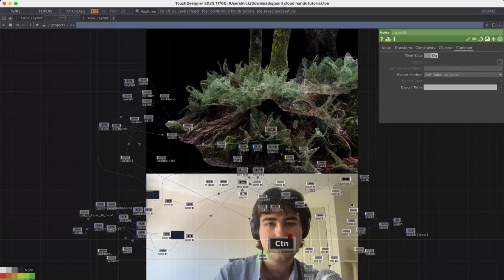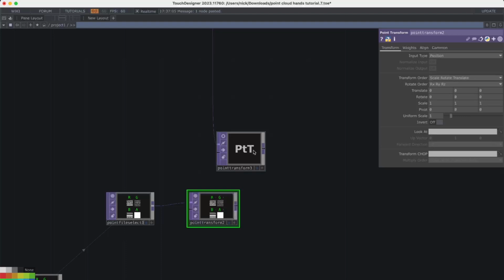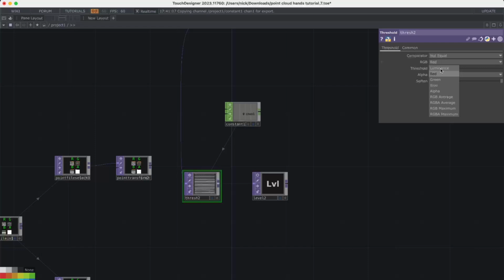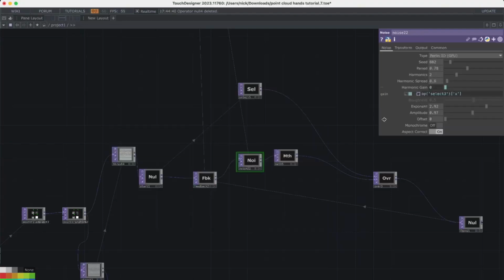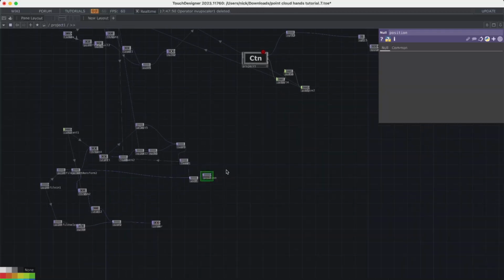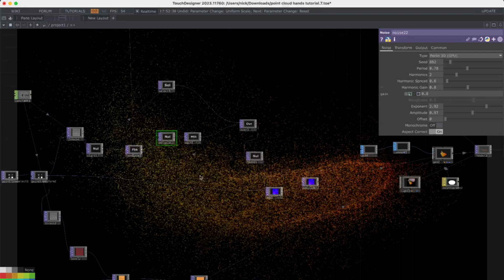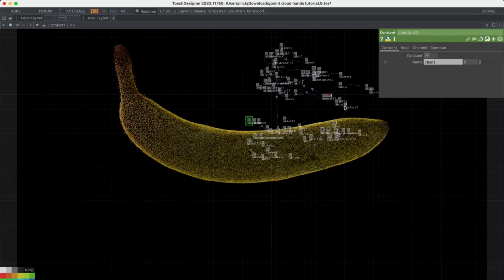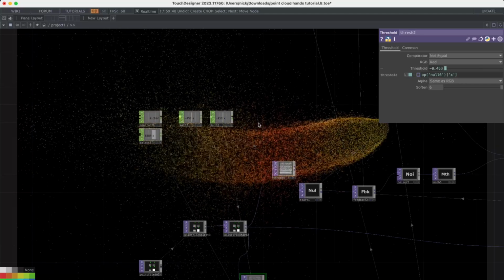Destroy Pointclouds with Your Hands in Touchdesigner!